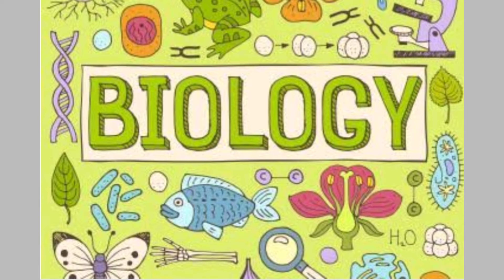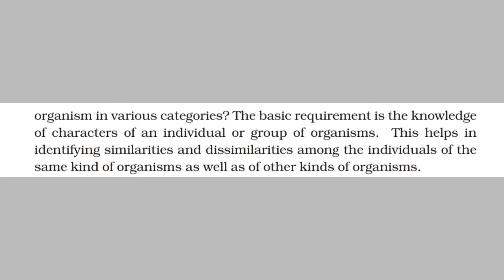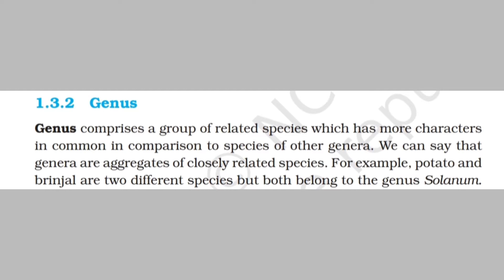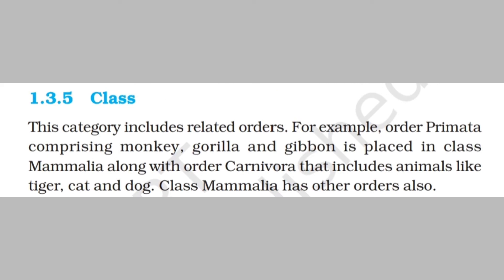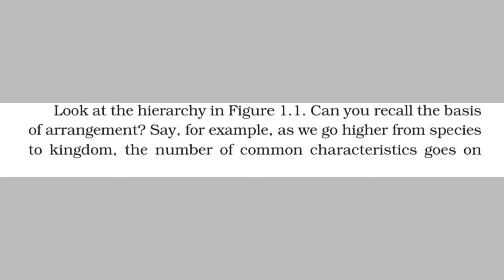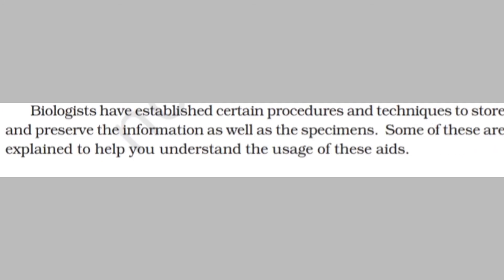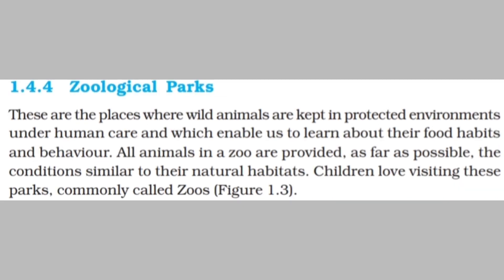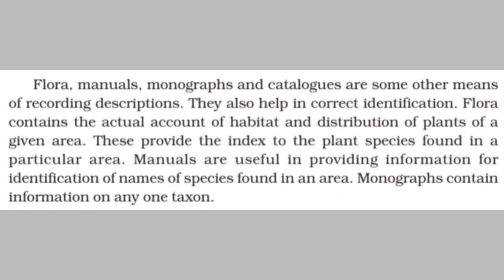STD XI:Chapter-1:THE LIVING WORLD -PART III